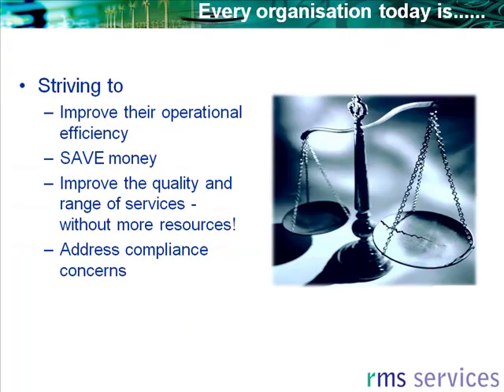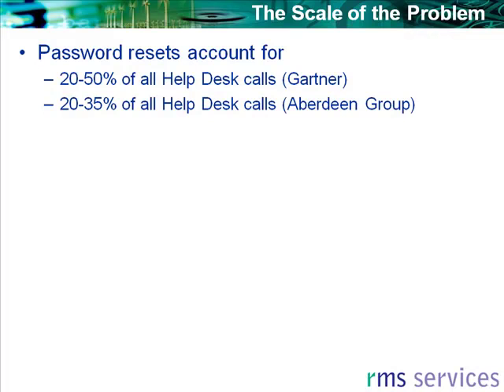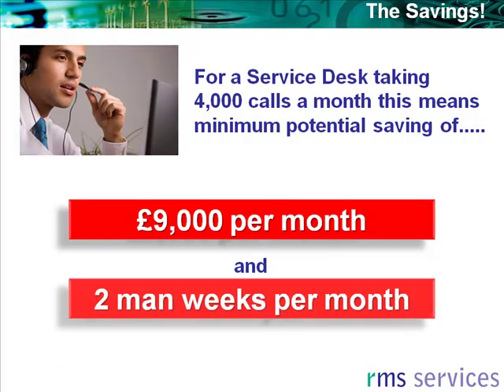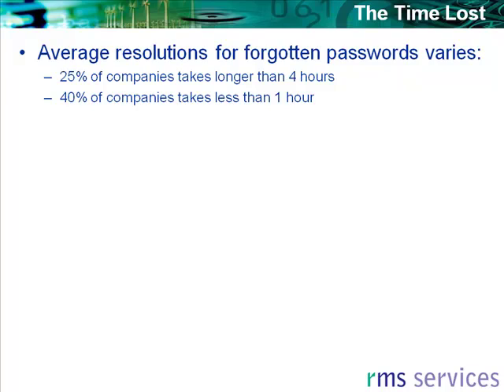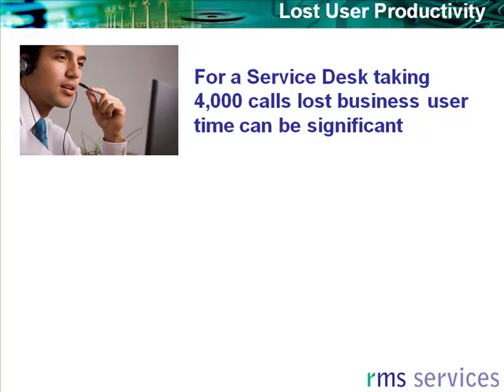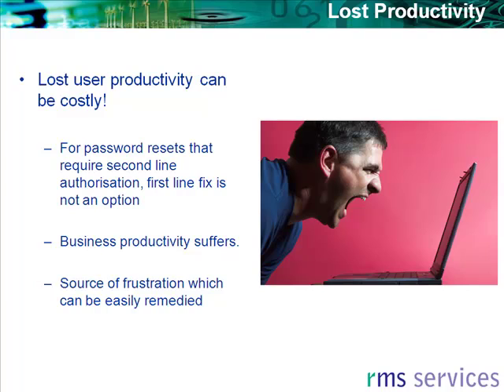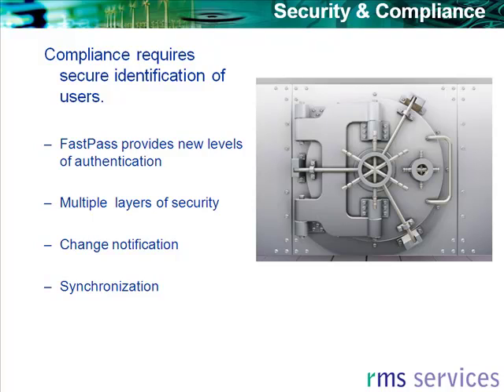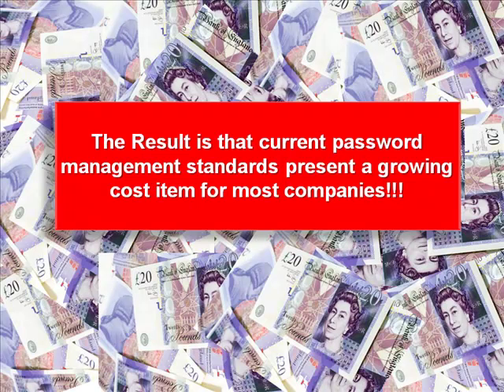Password Reset / Recovery Presentation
Password Reset Overview Presentation of an automated web based Password Reset and recovery using active directory- multi platform solution XP Vista etc